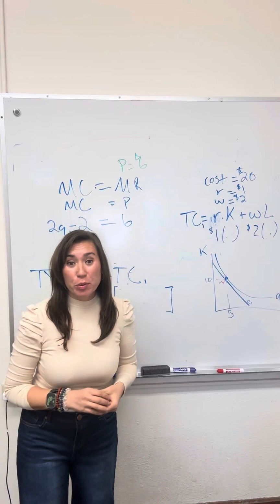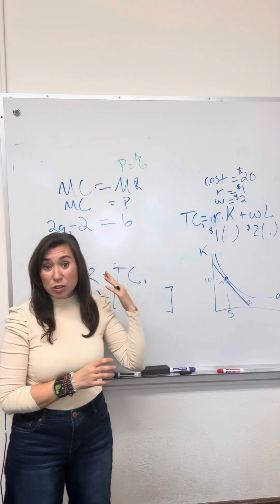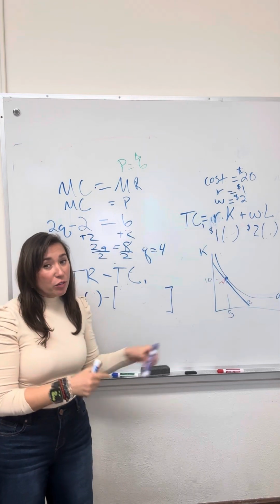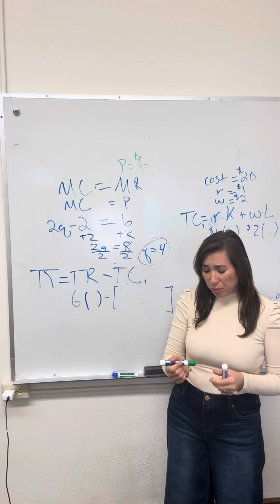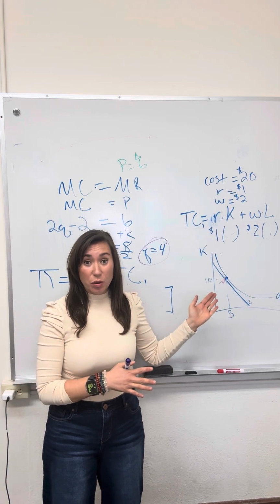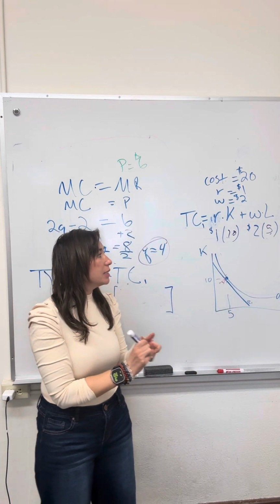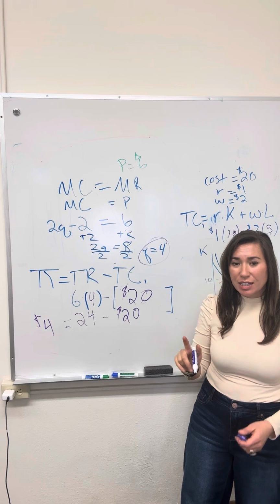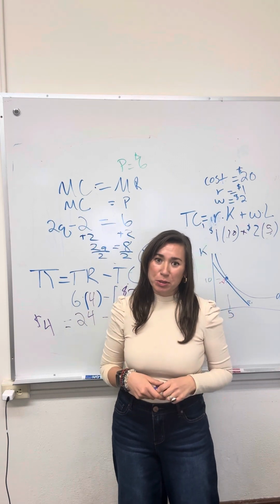Finding the profit maximizing quantity of production, profit, and labor and capital.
This video puts together the decisions of a firm in how much to produce and how to produce. The firm will then use the information in their quest to maximize profits.
This is a great overview of firm theory.